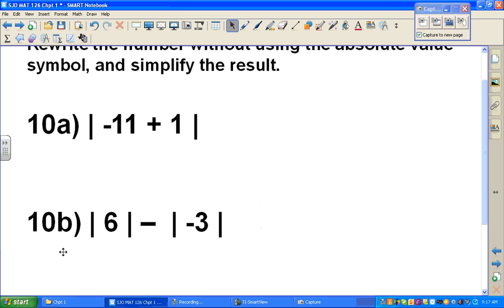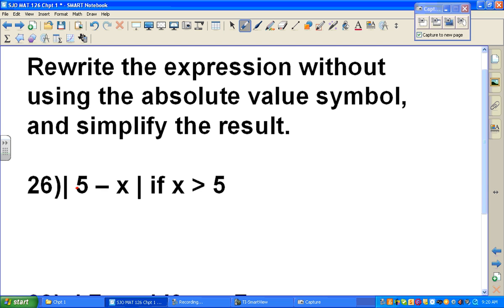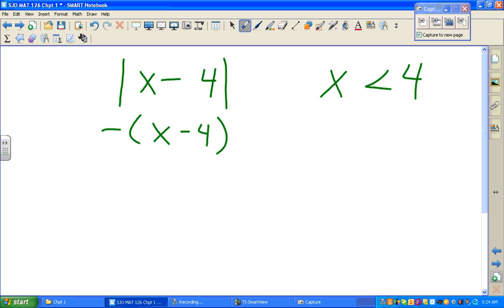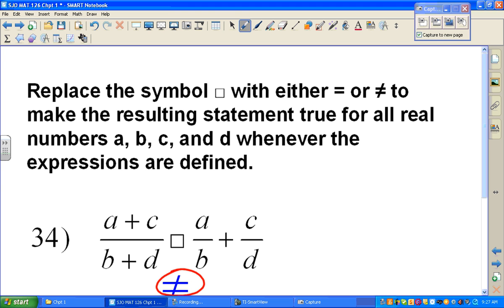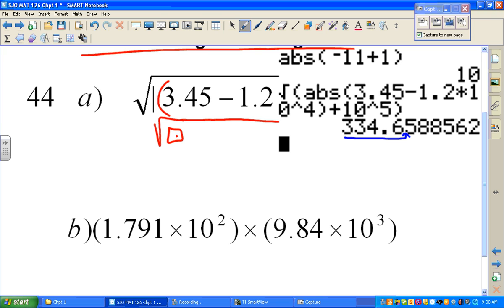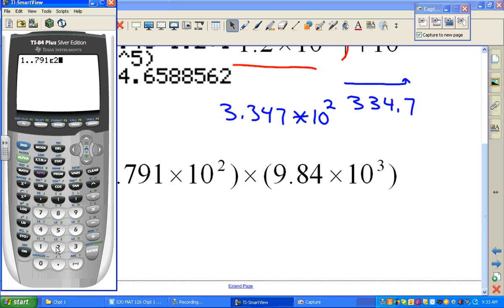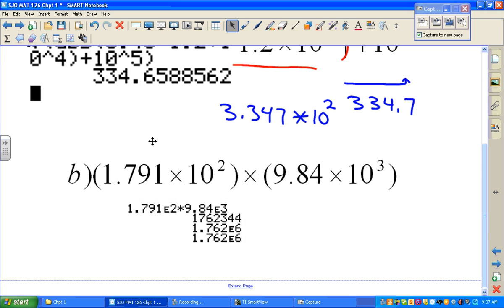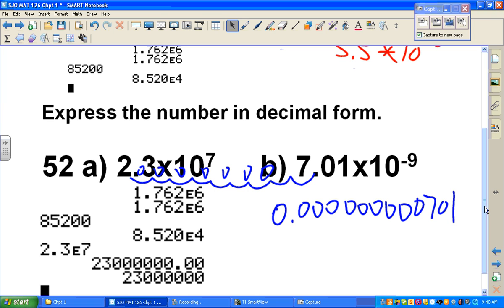MAT 126 1 1 II